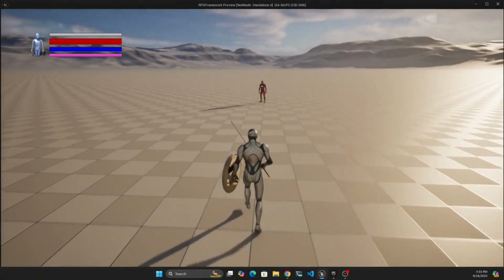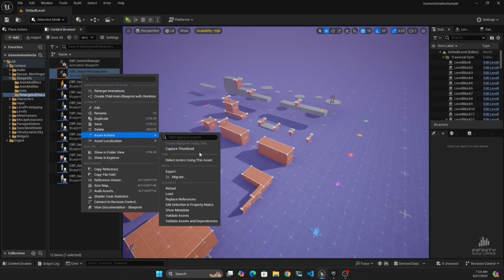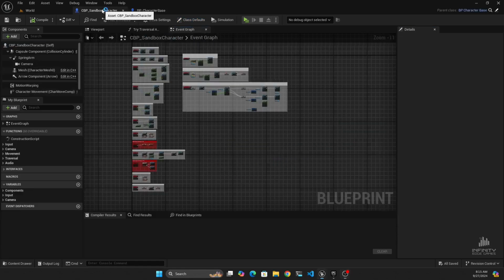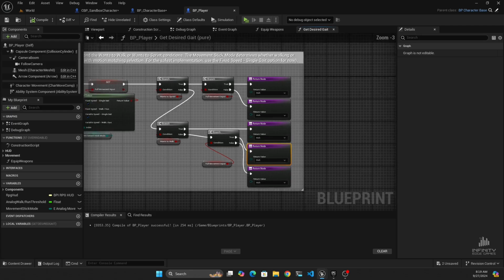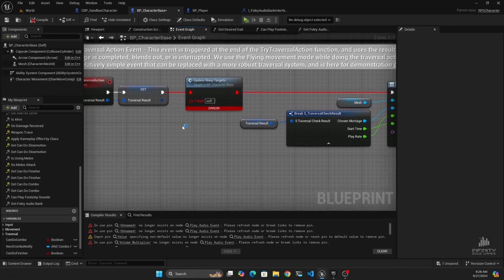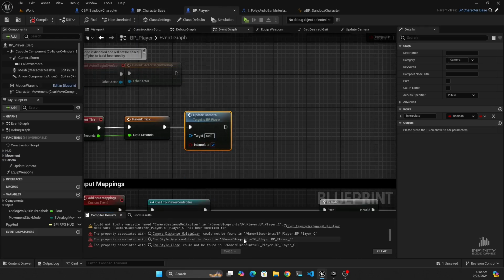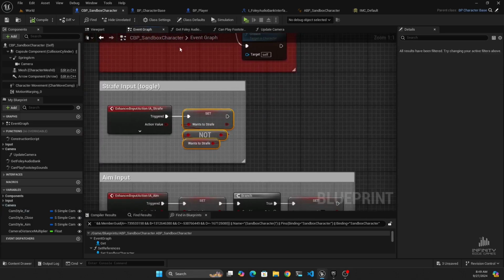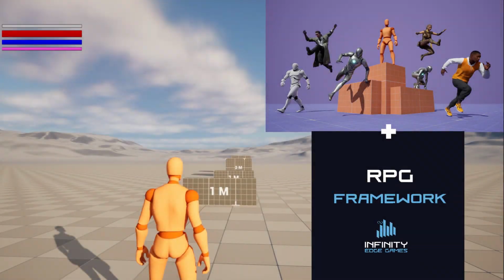#8 Motion Matching | Unreal Engine 5 RPG Framework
Welcome to another episode of the RPG Framework tutorial series! In this video, we’re taking a deep dive into motion matching and how to integrate it into our RPG framework in Unreal Engine 5. If you’ve been following along, you know we’ve already started building out AI behaviors for our enemies. Today, we’re shifting focus to animation so that our characters are prepared for future combat mechanics. This is part one of a two-part series on motion matching. In the next video, we’ll add combat animations and cover how to set up the combat state.

This template features procedural dungeons, a character level-up system, multiple enemies, and boss fights—all powered by the Gameplay Ability System (GAS). Be sure to check it out if you're interested in creating your own rogue-like game!

Content
00:00 - Intro
00:45 - Migrating Motion Matching
23:10 - Outro